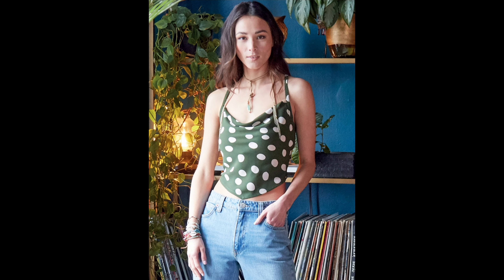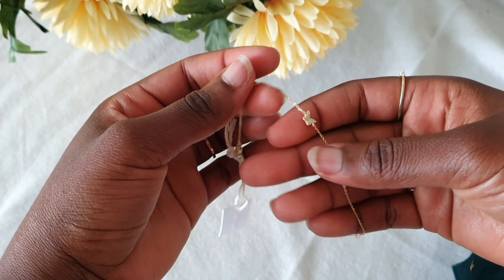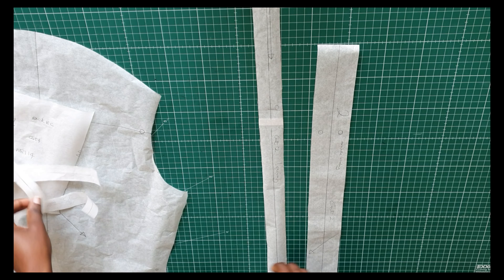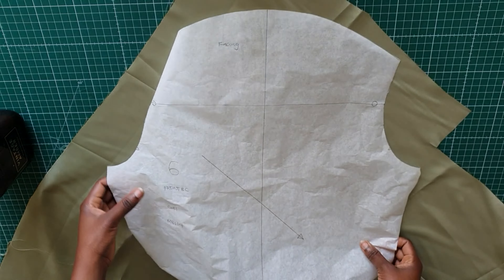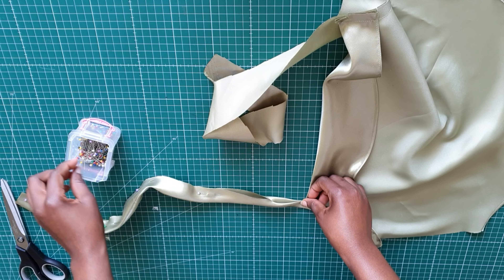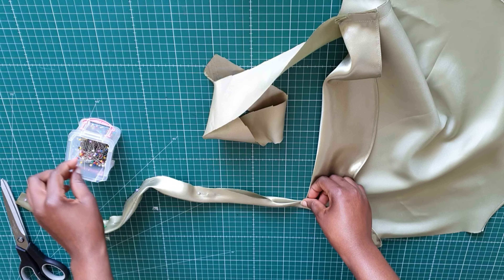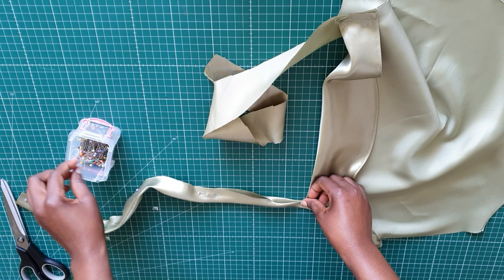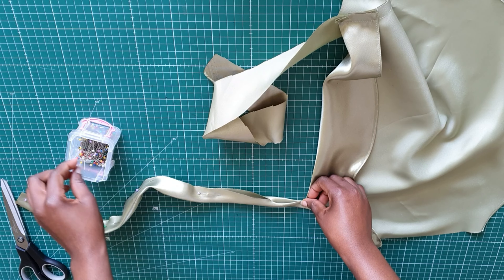Easy and Simple Summer top + Ana Luisa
Hi loves, in today’s video I’m sharing with you some jewelry from Ana Luisa. I love their jewelry and they have a lot of pieces to choose from. to browse and shop from their wide selections to add to your jewelry collection.

I hope you enjoy todays video on how to sew the McCalls M8114 to add to your summer top collection.